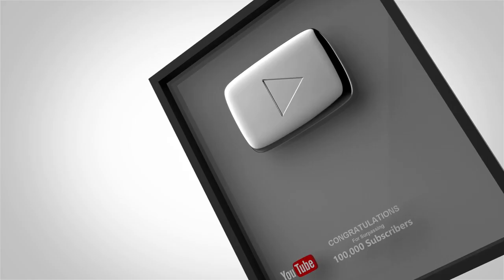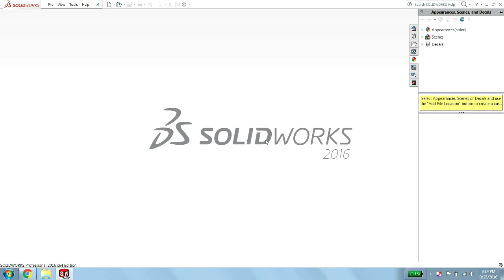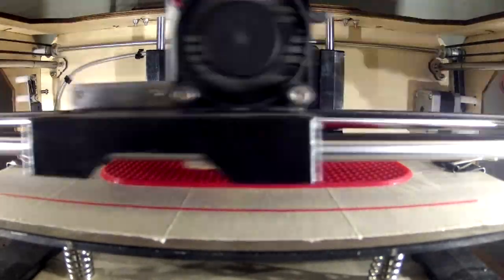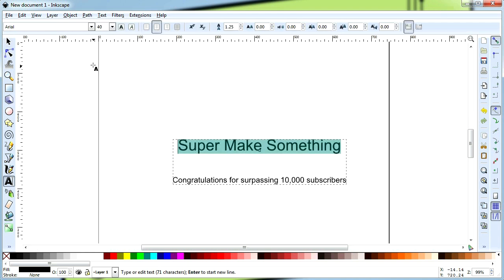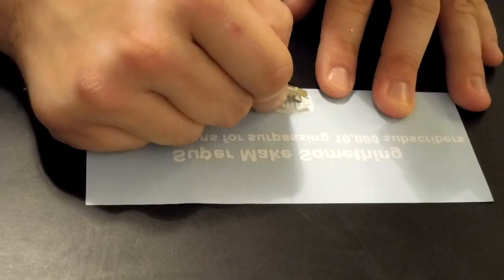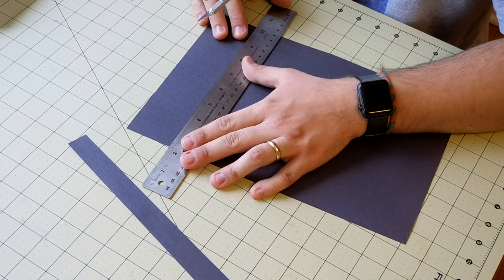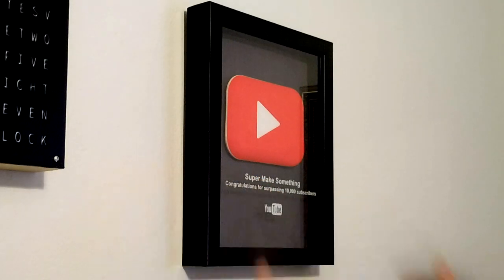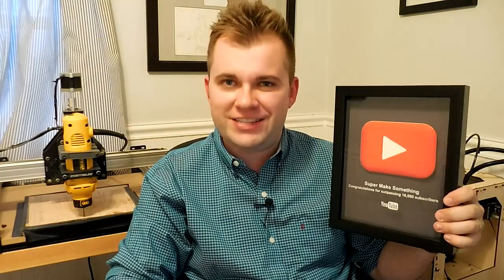10,000 Subscriber Plastic Play Button (3D Printing, CAD, Craft Cutter) - Super Make Something Ep. 11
To celebrate this 10K sub milestone, we are making a 3D printed plastic play button creator award.

Want to make your own play button?  STL files for this project are available

Some of my favorite tools:
- Maker Select V2 3D Printer
- Jackly 45 in 1 Screwdriver Kit
- Dewalt 18V Drill/Driver Kit